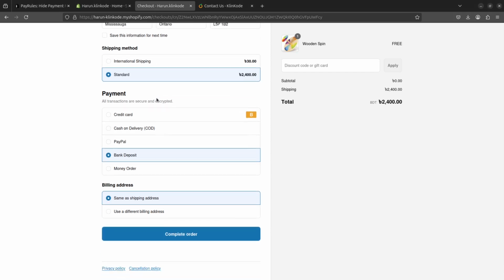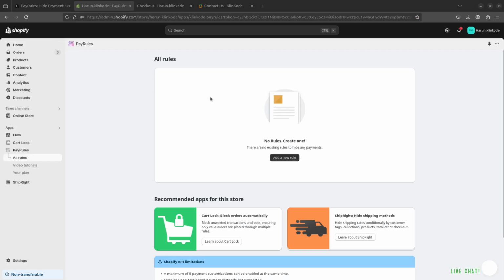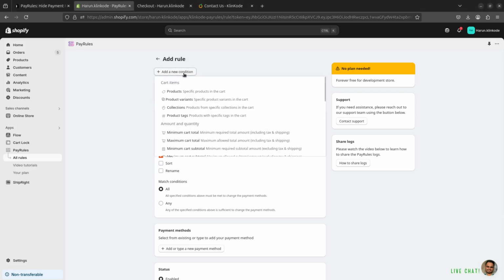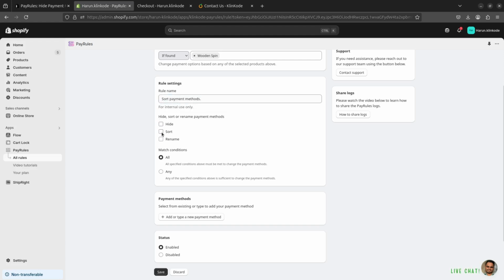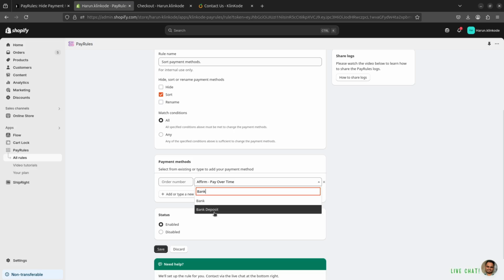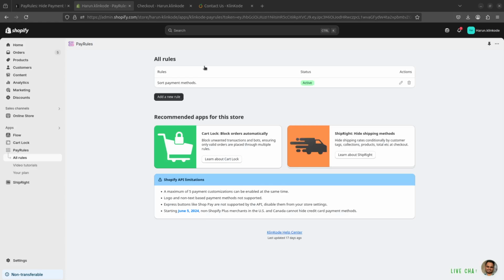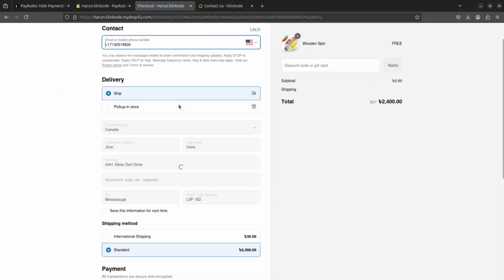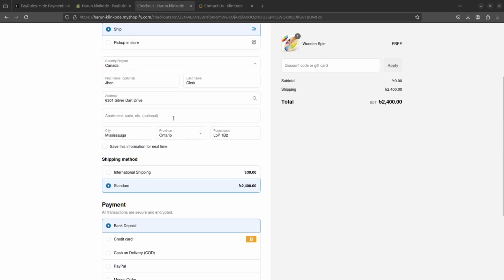Best Way to Arrange Payment Options in Shopify | PayRules App Tutorial by KlinKode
Want to sort or reorder payment methods in Shopify checkout? In this tutorial, we’ll show you the Best Way to Arrange Payment Options using the PayRules app by KlinKode. Whether you want to prioritize specific payment methods, improve the checkout experience, or optimize payment flow for better conversions, this guide will help you do it easily!

Watch this video till the end to learn how to customize your Shopify payment methods like a pro!

🔹 In This Video, You’ll Learn:
✔️ How to reorder payment methods in Shopify
✔️ How to use the PayRules app to arrange payment options
✔️ How to prioritize preferred payment gateways
✔️ How to improve the Shopify checkout experience for customers
✔️ Best practices for Shopify payment customization

💡 Why Arrange Payment Options in Shopify?
✅ Optimize checkout flow for higher conversions
✅ Highlight preferred or low-fee payment methods
✅ Improve customer experience with a structured payment order
✅ Offer localized payment options for specific regions